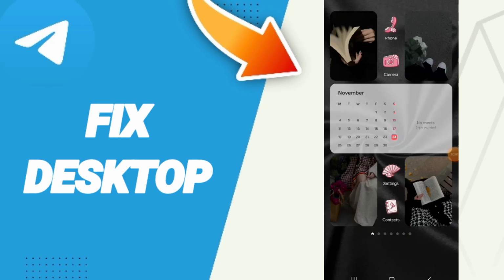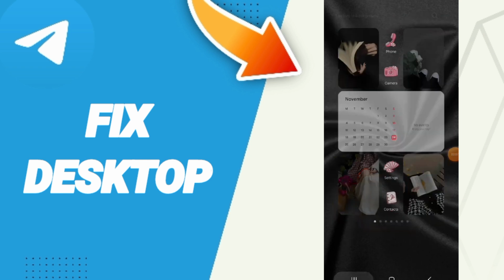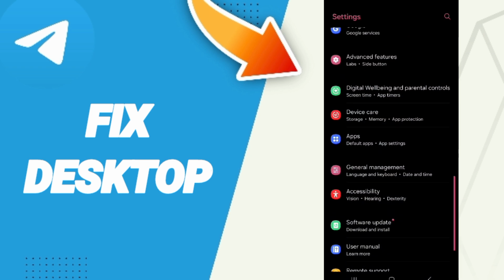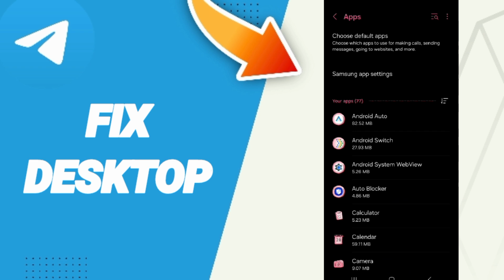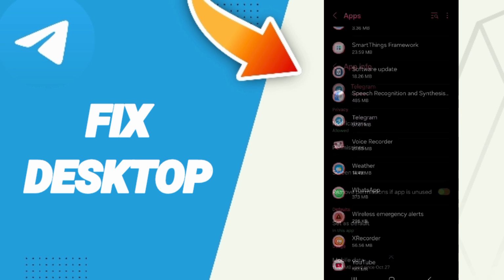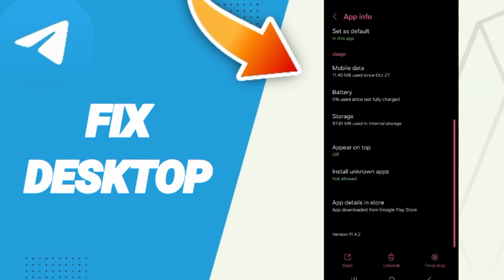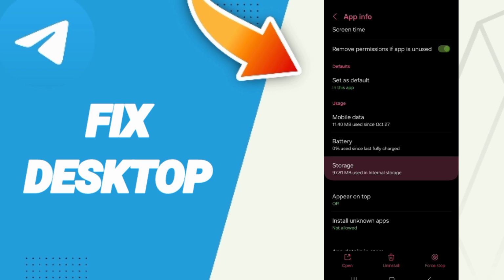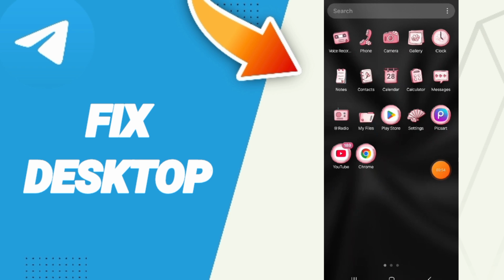How To Fix Desktop On Telegram App